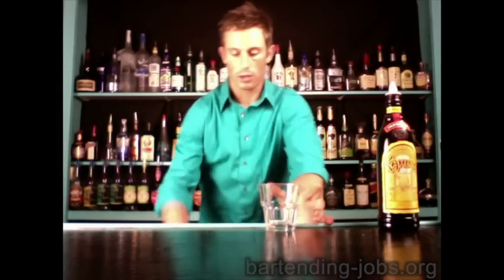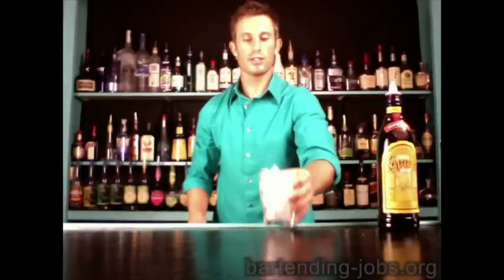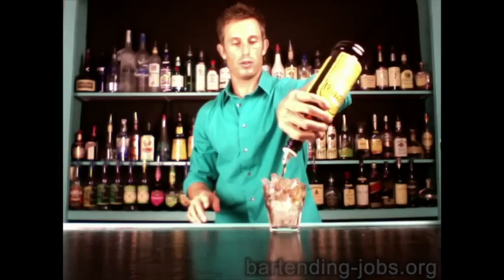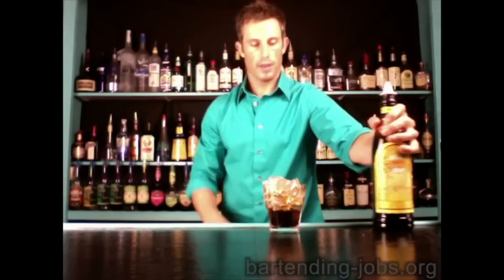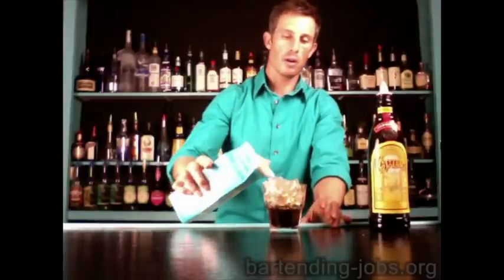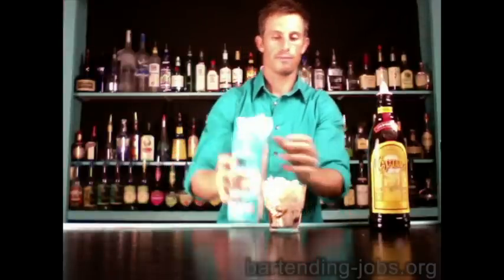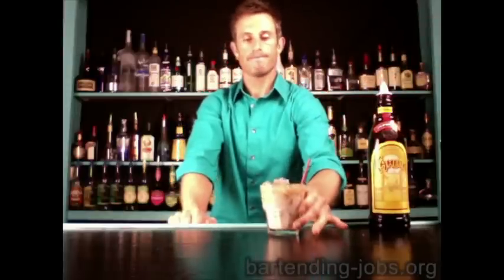DIVE BARTENDING: Sombrero Drink Recipe